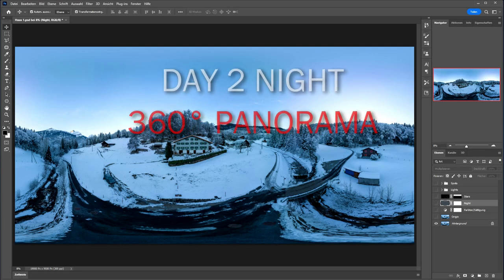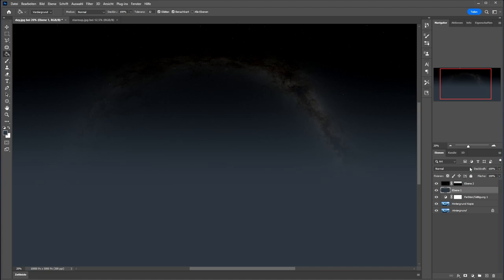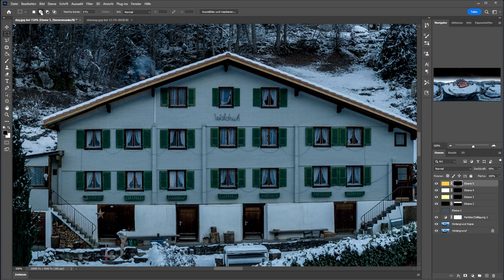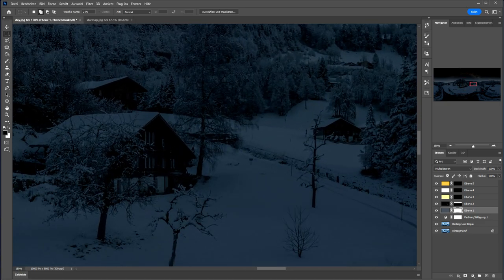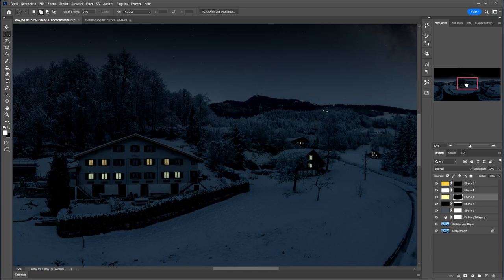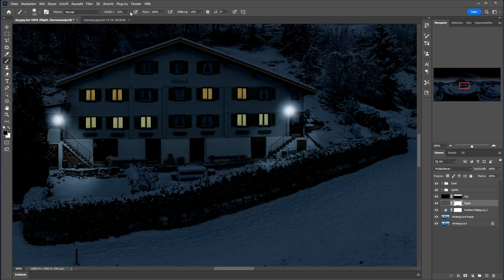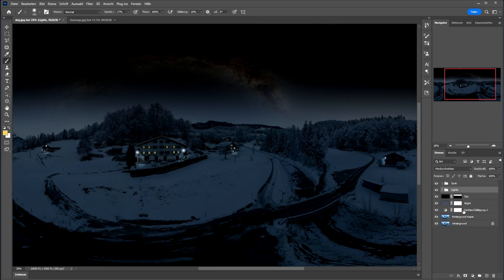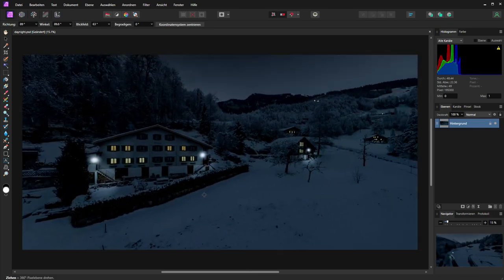Workshop Day 2 Night 360° Panorama in Photoshop, lights, spots, starmap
Day 2 Night 360° Panorama in Photoshop, lights, spots, starmap

For this workshop you can use my images and lights.

00:00 Intro
00:26 Images for download
01:23 Reduce saturarion
02:09 Add night view layer (not a blue filter)
02:42 Add startmap 360°
03:14 Set a gradient
04:47 Choose night sky color (not a blue filter)
05:40 Add window lights
07:34 Select windows for lights
11:37 Add real daylight
15:57 Add spots
17:07 Adjust spots
18:39 Adjust spot environment lights
21:05 Adjust horizon starmap gradient mask
23:15 Check 360° projection overlap
24:53 Load PS file into Affinity Photo 2
25:41 Liveview
26:00 Subsciption